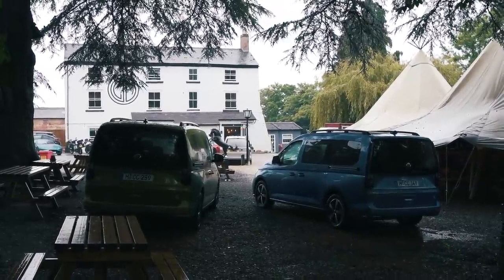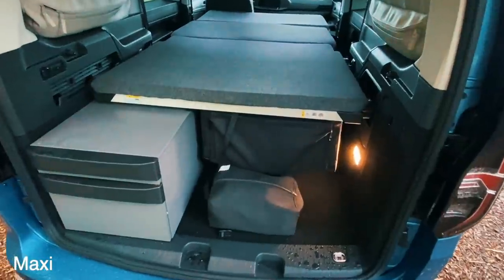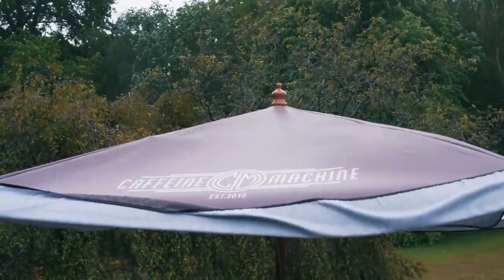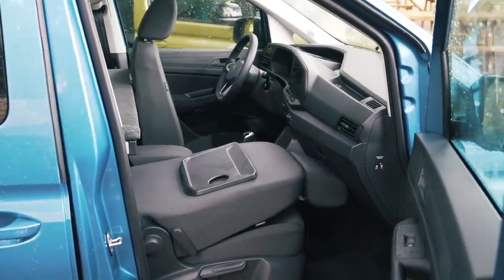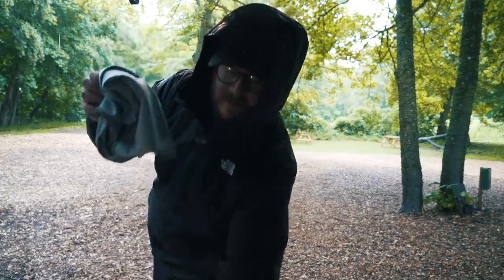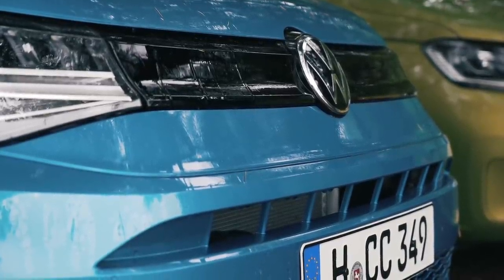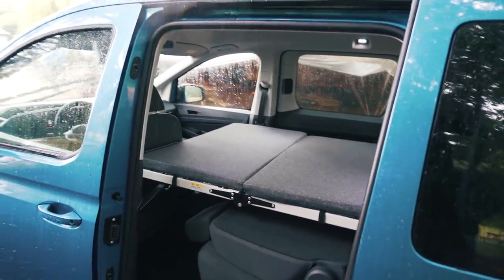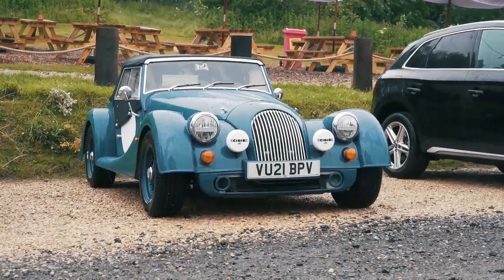VW CADDY CALIFORNIA Camper Van *UK Debut* - FULL TOUR!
We got invited along to the U.K. Press Launch of the awesome new Volkswagen Caddy California! VW kindly invited us to see the Caddy California in the UK for the first time. This baby California will be available to order in the UK from October 2021.

Check out one of the first looks here in the UK at this new budget friendly van.

Music

Cupcake Delivery - Dylan Sitts
36mm - Jobii
Bermuda - Ooyy